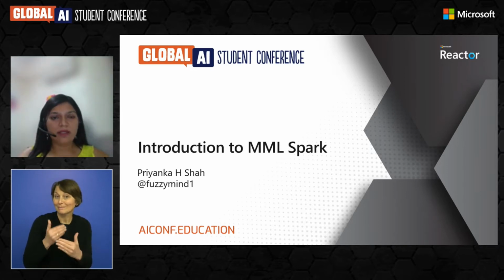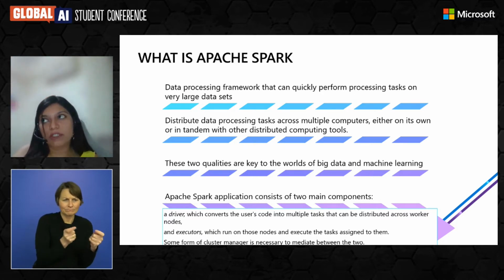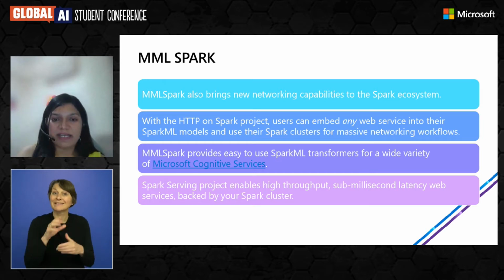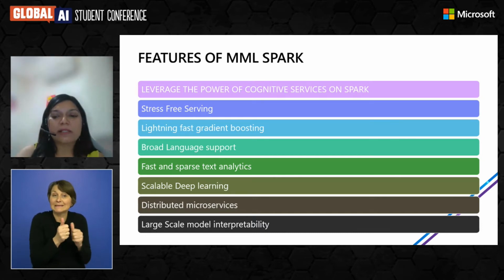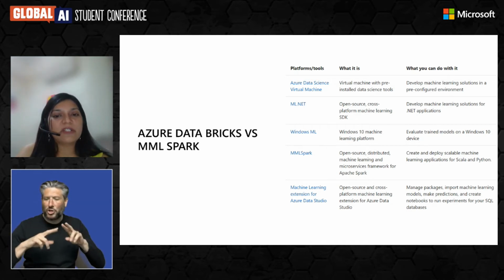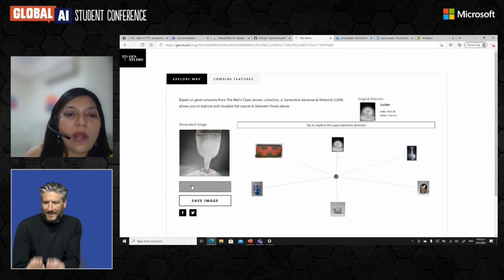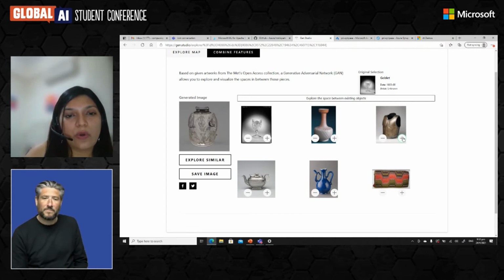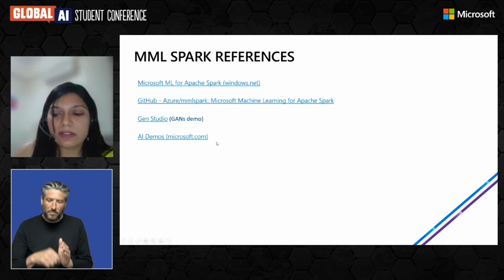Introduction to Microsoft Machine Learning for Spark (MML Spark)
MMLSpark is an ecosystem of tools aimed towards expanding the distributed computing framework Apache Spark in several new directions. MMLSpark adds many deep learning and data science tools to the Spark ecosystem, including seamless integration of Spark Machine Learning pipelines with Microsoft Cognitive Toolkit (CNTK), LightGBM and OpenCV. These tools enable powerful and highly-scalable predictive and analytical models for a variety of datasources. In this session, we will see a simple Spark project to create a deep image classifier with transfer learning